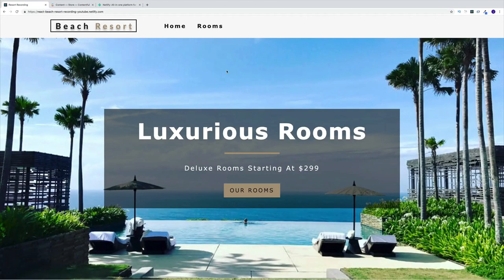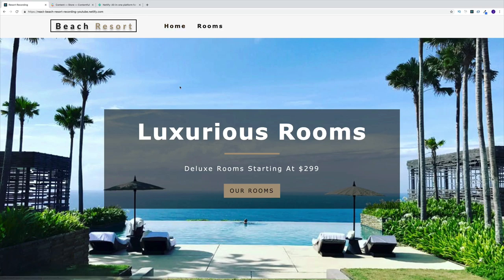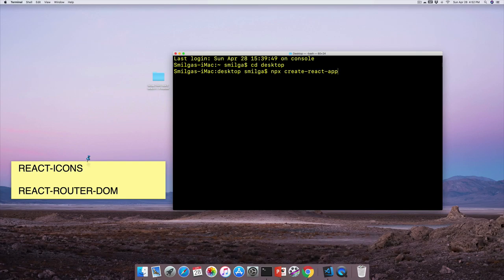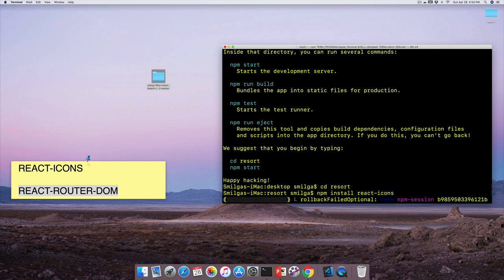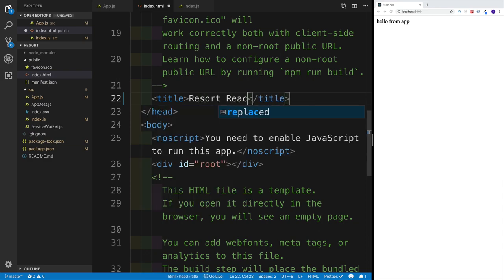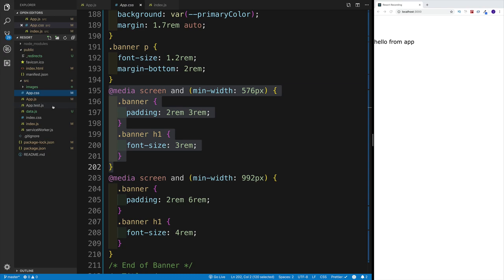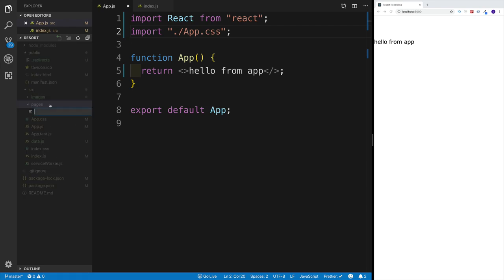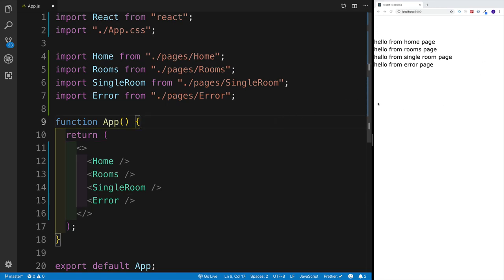Updated React Beach Resort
This Updated React Beach Resort Project